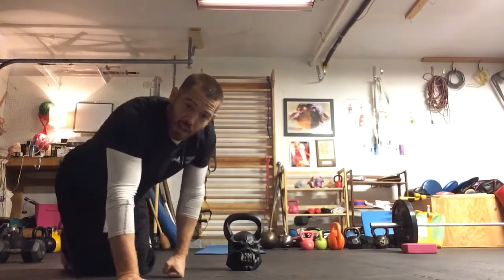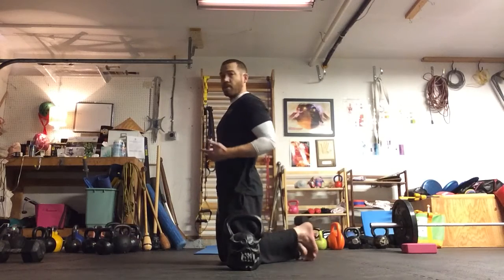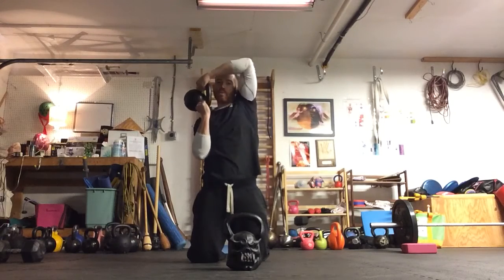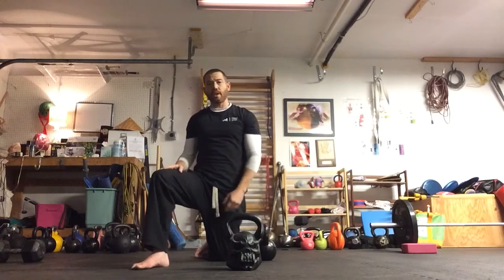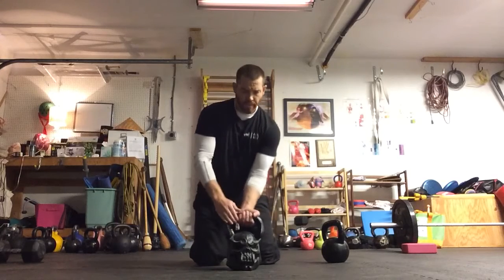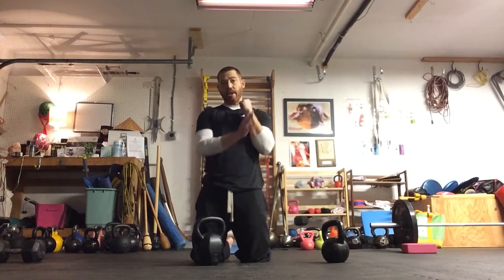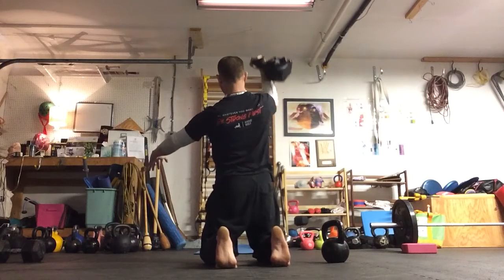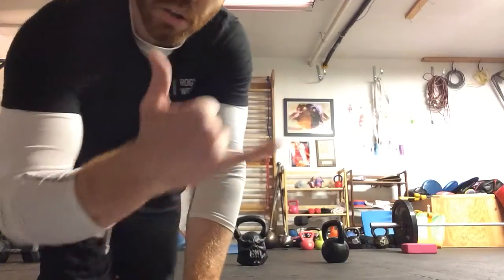Pressing Matters 6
Pressing from deficits.  Pressing from half-kneeling